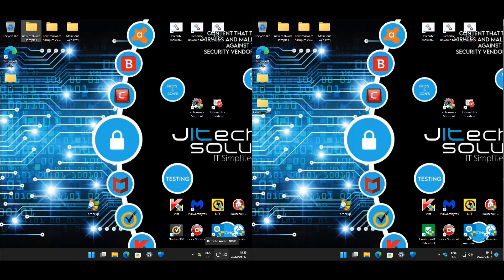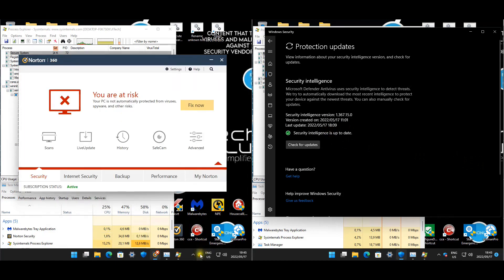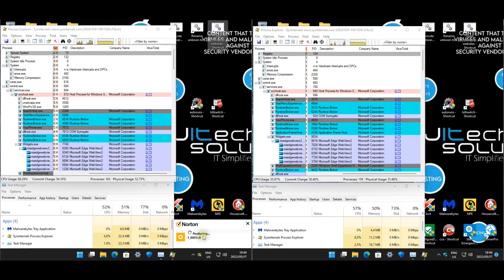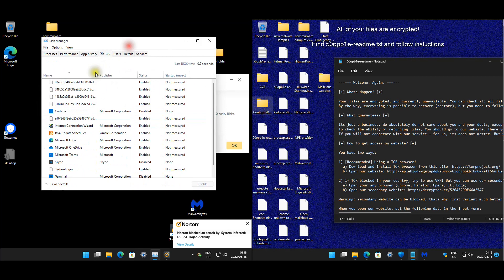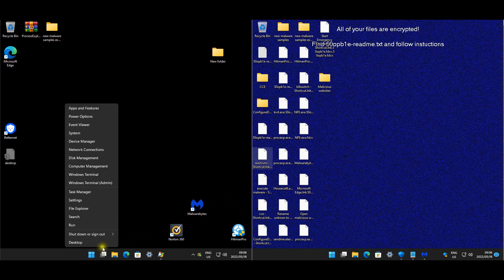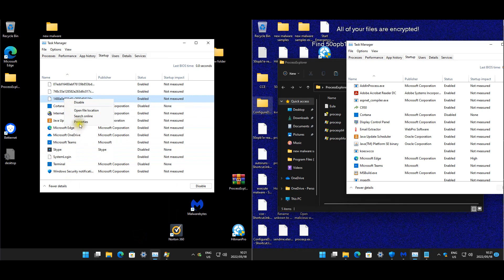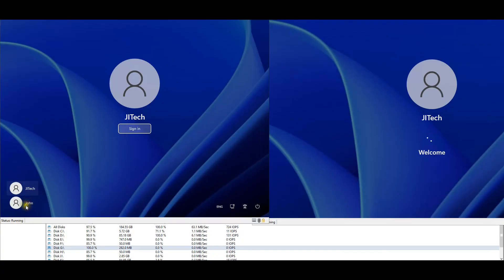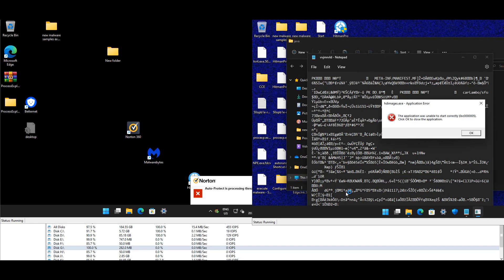Norton 360 Standard vs Win 11 Defender default settings against later malware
Norton taking on Win 11 Defender. Will they be defeated? Will they survive...found out here
PS: Defender was tested with core isolation and protected folder disabled. Base settings only tested.